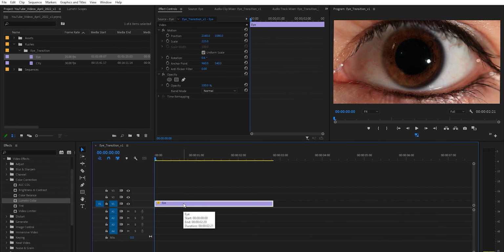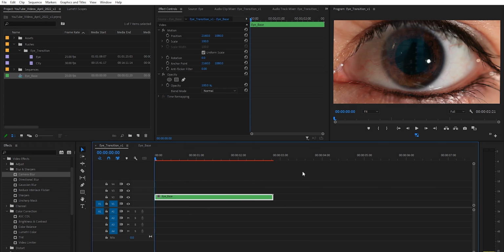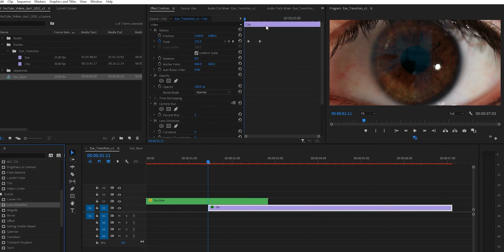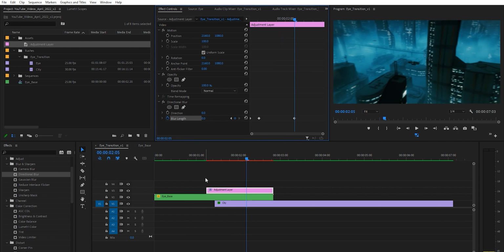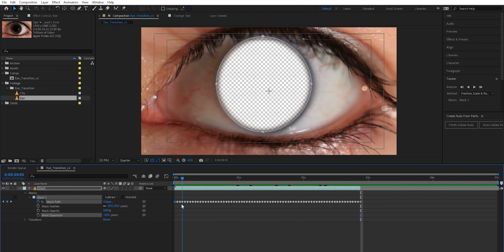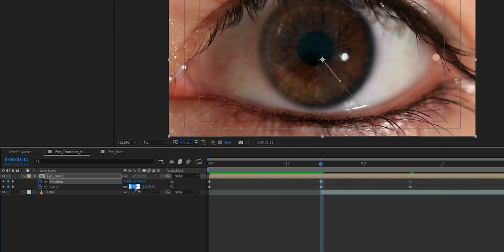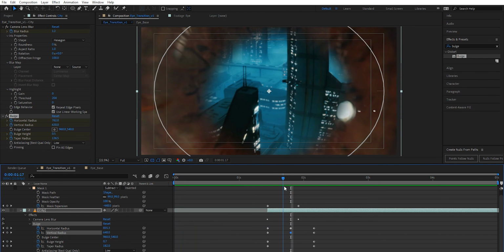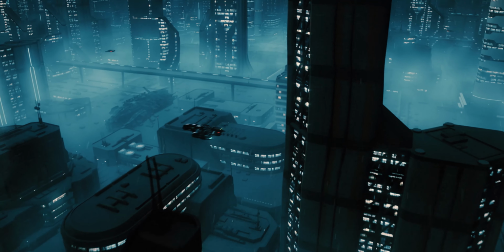Zoom Into Eye Effect || Premiere Pro vs After Effects Battle || In Depth Video Editing Tutorial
In this video, we'll be making the same Eye Zoom Transition in both After Effects and Premiere Pro to see if one is better and how similar we can get them to be.

You can use this video as a guide to achieve this technique yourself and adjust any elements you wish to your own preference. Have fun creating!

Chapter Markers

0:00 - Intro
0:42 - Masking in Premiere Pro
10:05 - Adding Distortion in Premiere Pro
13:40 - Adding Direction Blur in Premiere
15:14 - Adding Camera Shake in Premiere Pro
16:40 - Adding a Grade in Premiere Pro
17:15 - Premiere Pro Final Result
17:50 - Masking in After Effects
26:50 - Adding Distortion in After Effects
30:00 - Adding Directional Blur in After Effects
31:00 - Adding Camera Shake in After Effects
32:00 - Adding a Grade in After Effects
32:37 - After Effects Final Result
32:58 - Original Versions Revealed

I hope you enjoy this video and if you have any questions please do hit me up in the comments.